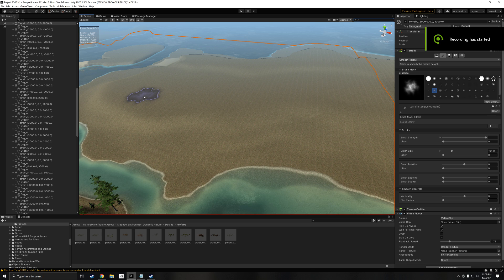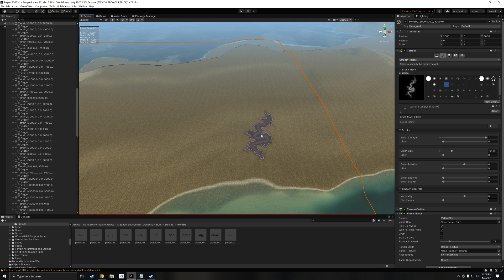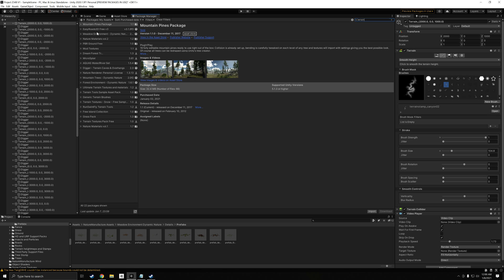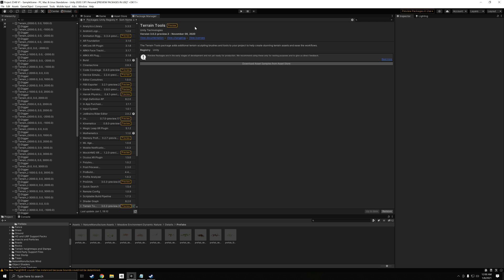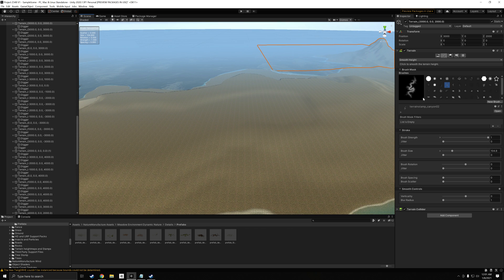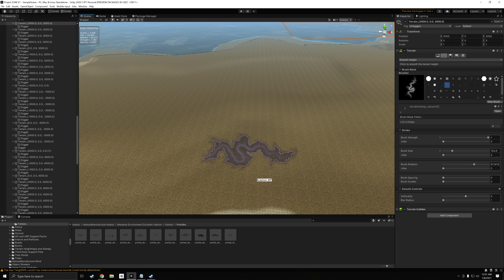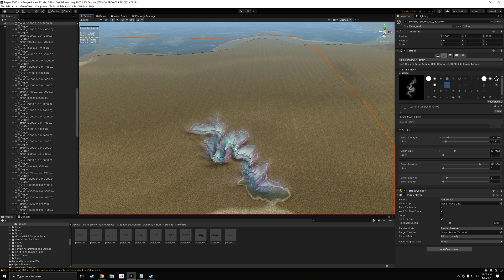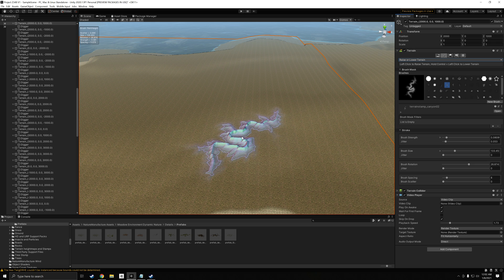UNITY3D: HOW TO USE THE TERRAIN BRUSH TOOL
This is a quick tutorial on how to install and use the new terrain brushes/tools for Unity3D 2020... Hope it helps!!